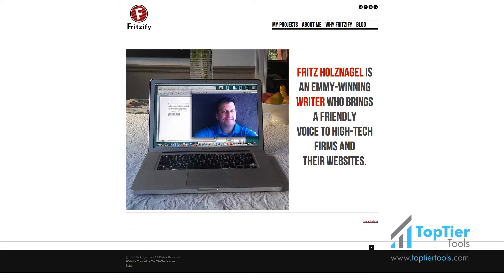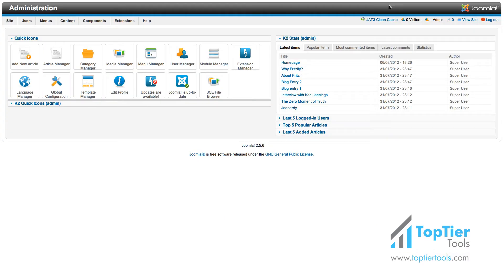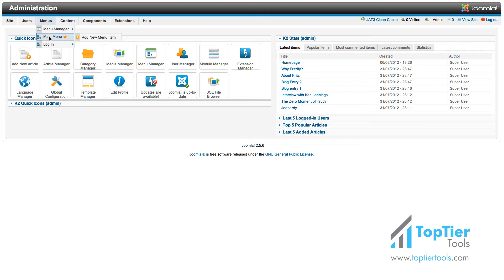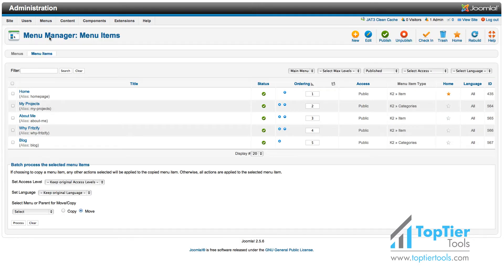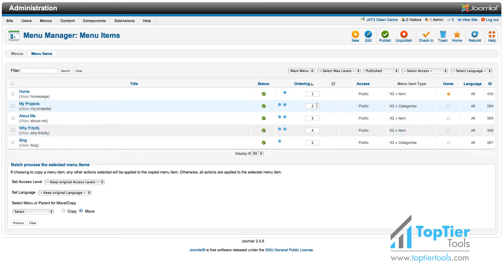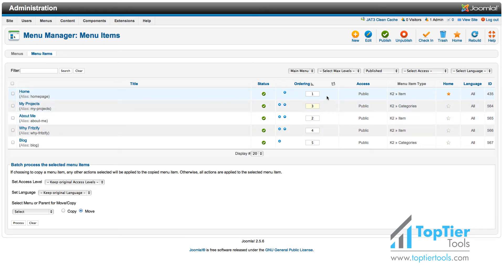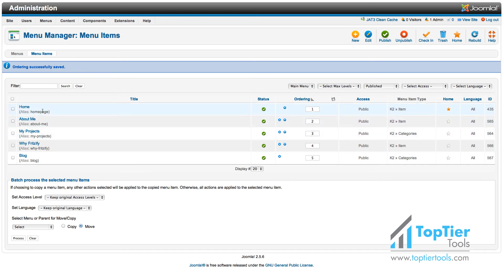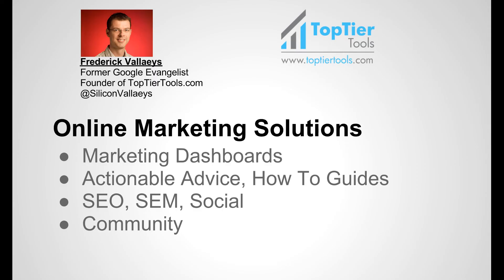Joomla: Change the Order of Menu Items.mp4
Learn how to change the order in which your menu items (navigation elements) appear on your website built with Joomla 2.5